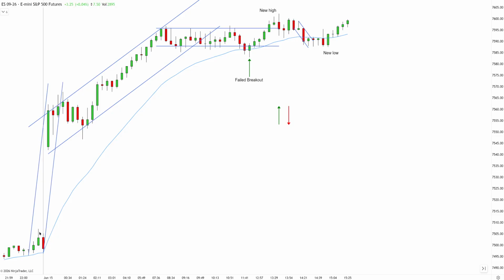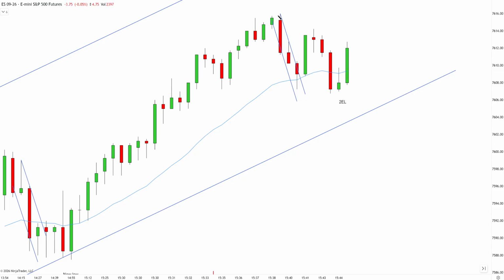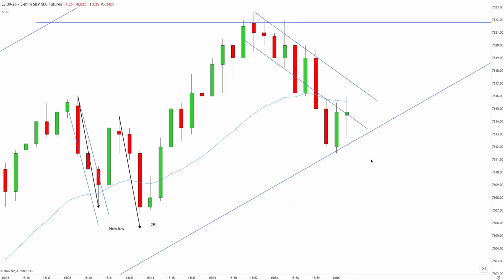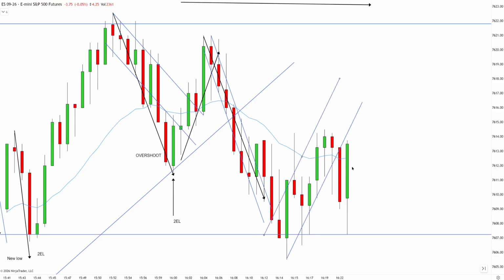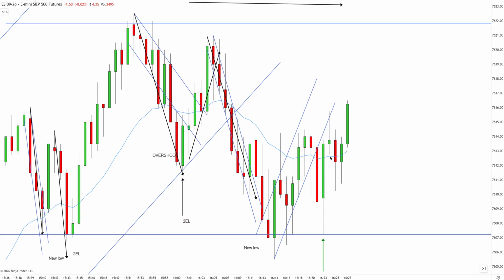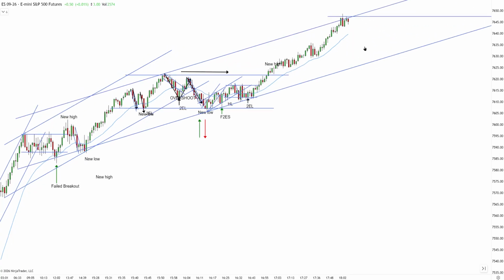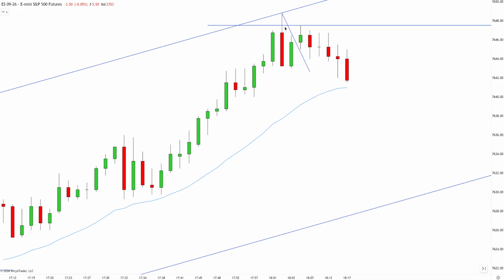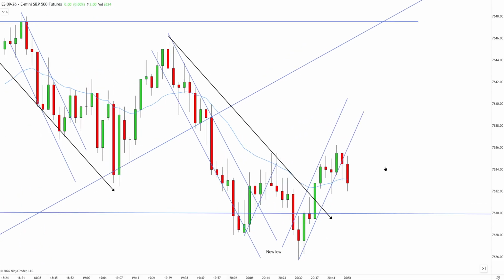Price Action BASICS - Day Trading Strategy